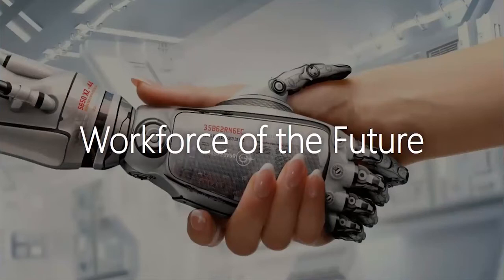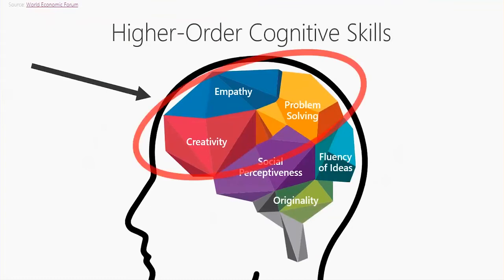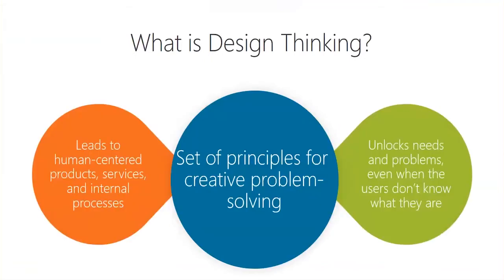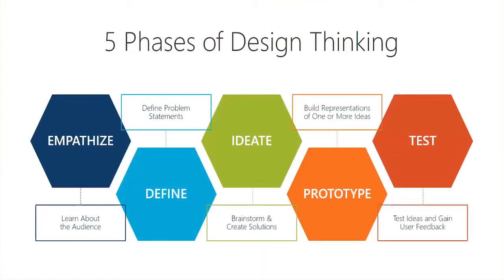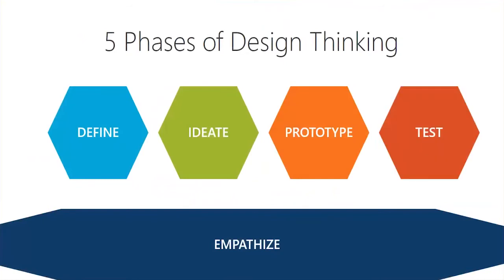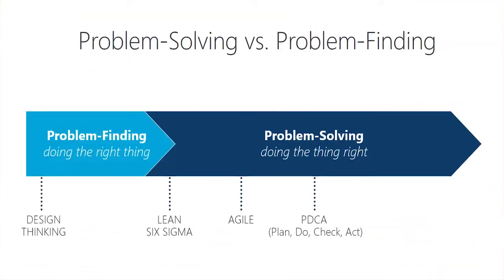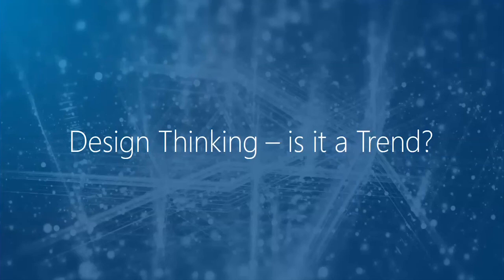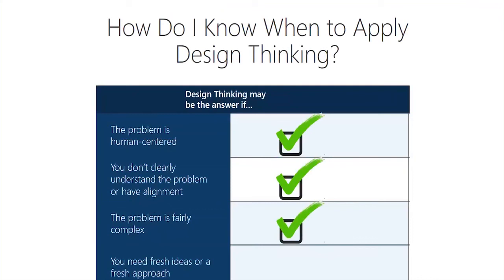Webinar | Introduction to Design Thinking